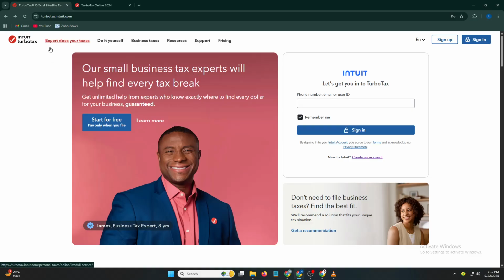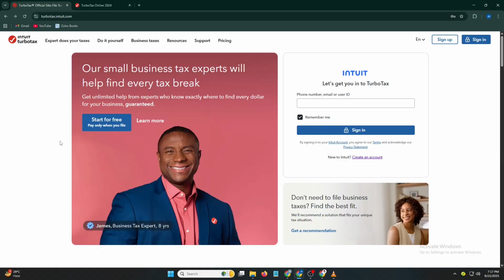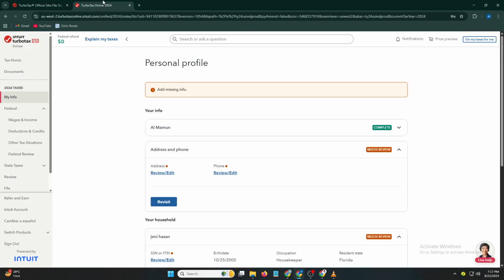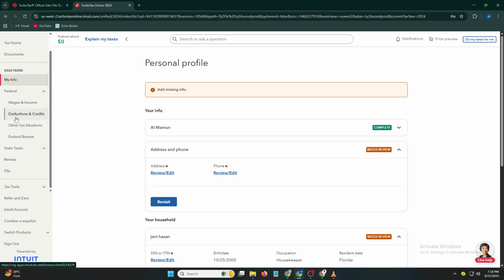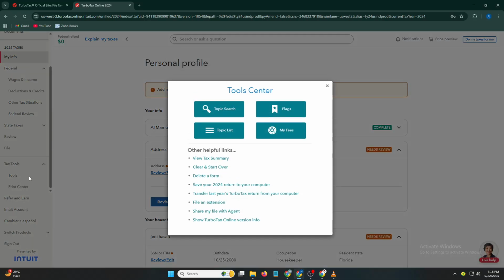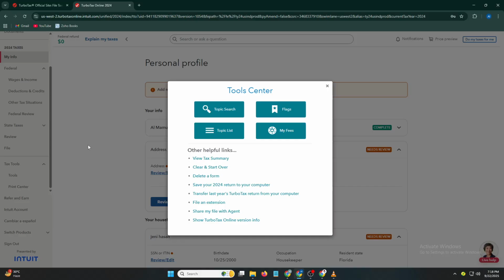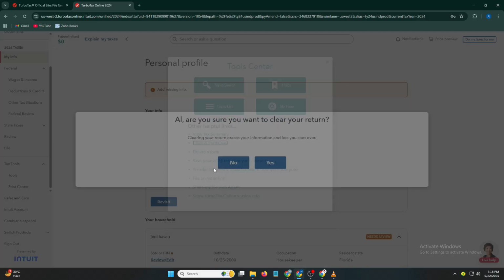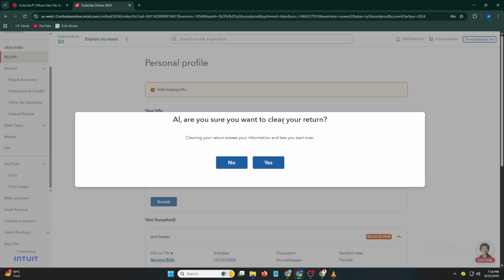How to Start Over in Turbotax - 2025 (Easiest Way)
How to Start Over in Turbotax
In this video, we show you how to start over in TurboTax easily and safely, so you can fix mistakes or begin a fresh tax return. If you’ve ever wondered how to reset your TurboTax return, delete previous entries, or re-enter tax information from scratch, this tutorial will guide you step by step. Whether you’re using TurboTax online or the desktop version, you’ll learn the quickest way to start over without losing important details.